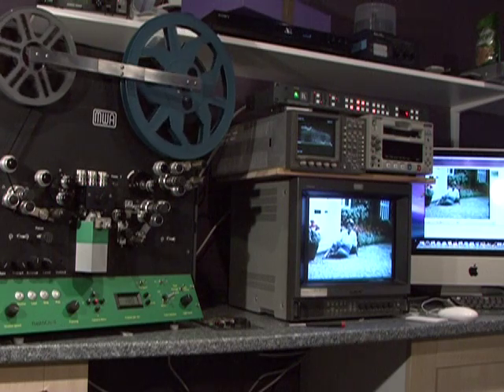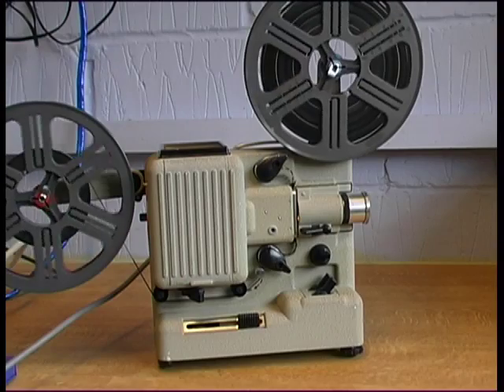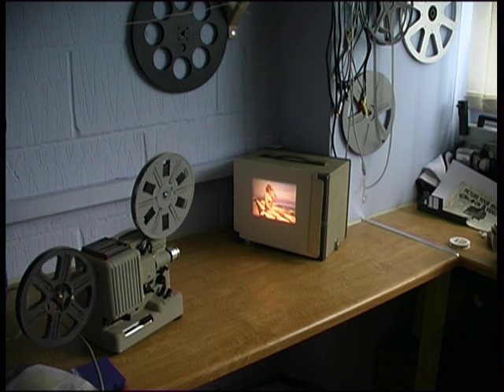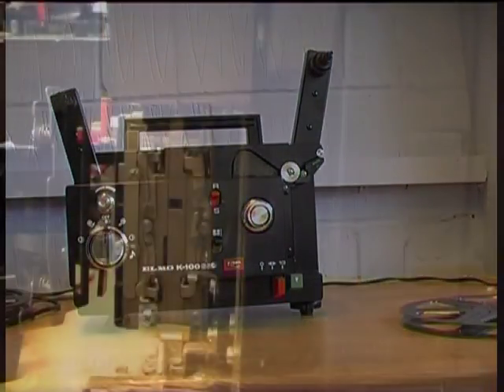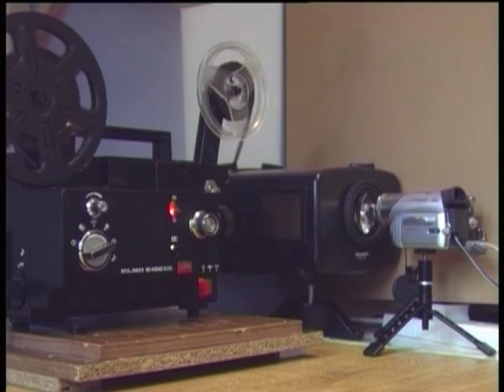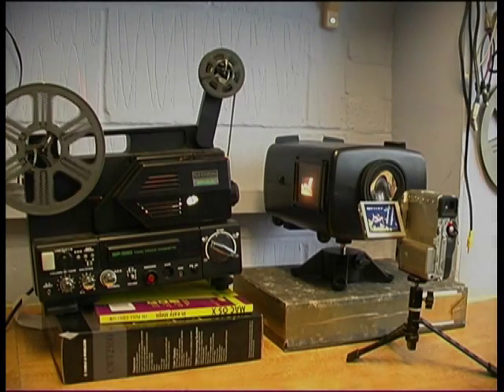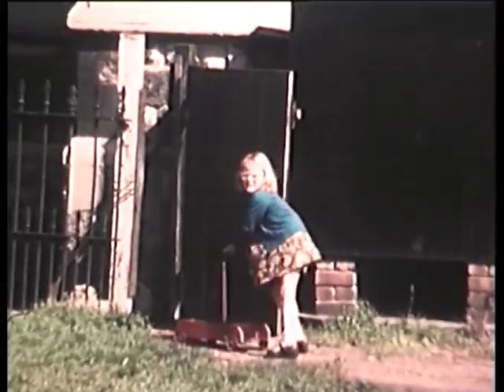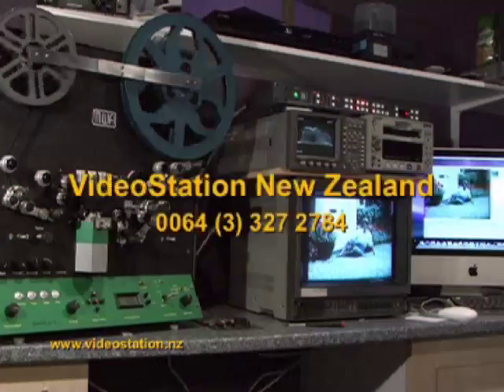How To Copy Film To DVD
A tutorial on how you can copy your old cine films to digital.